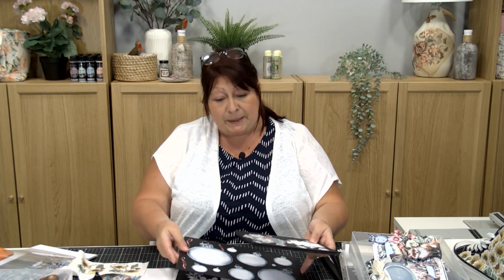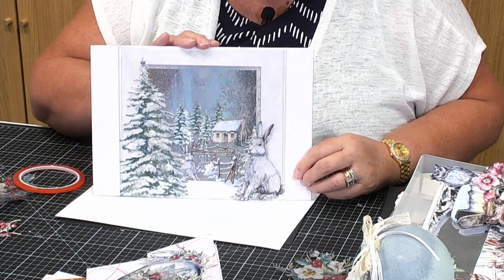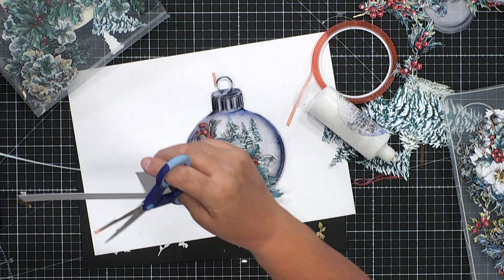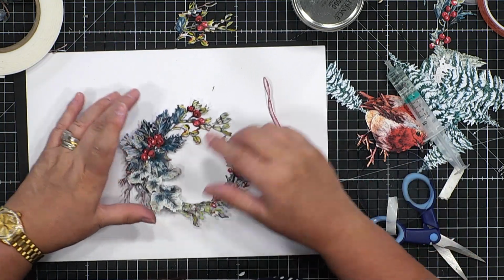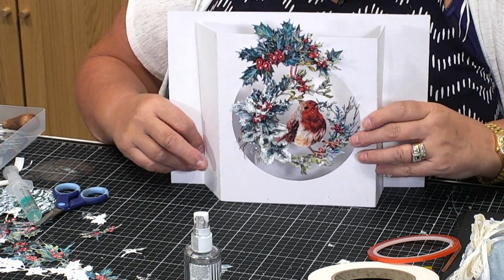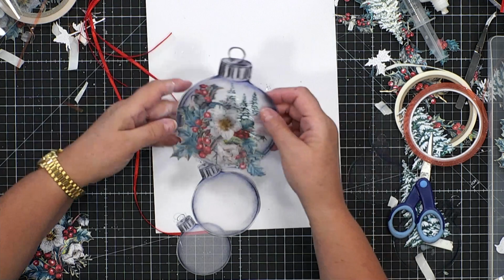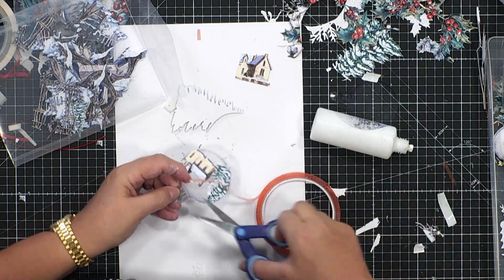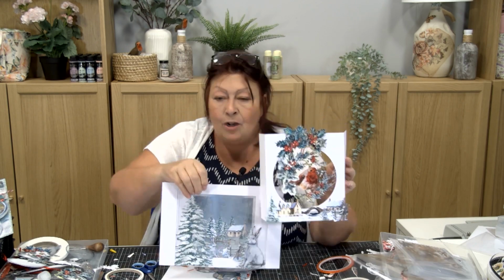Through the Frosted Glass Inspiration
Join Stephanie as She takes you through the new exclusive collection, Through the Frosted Glass!